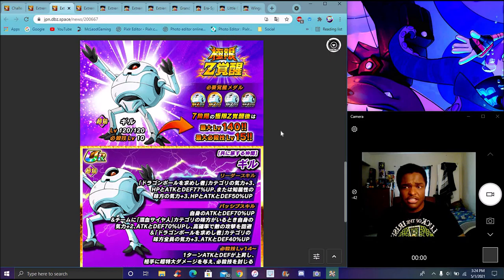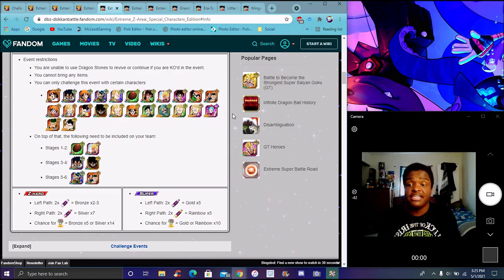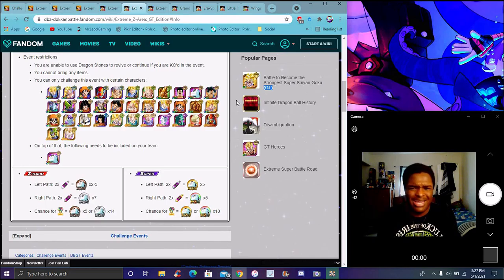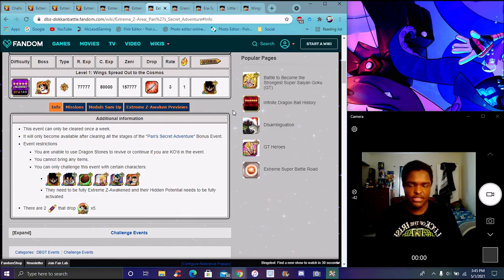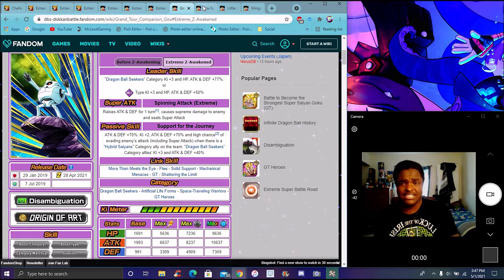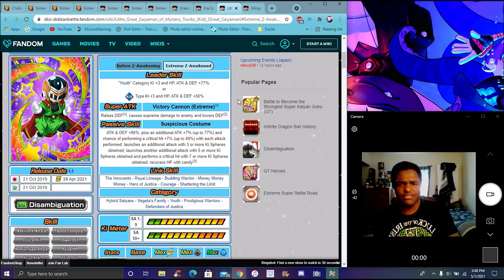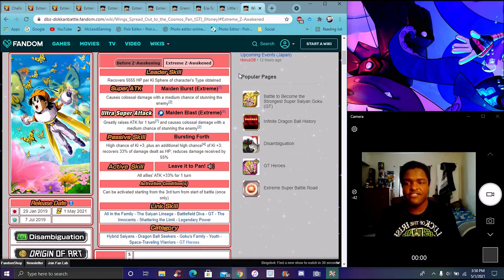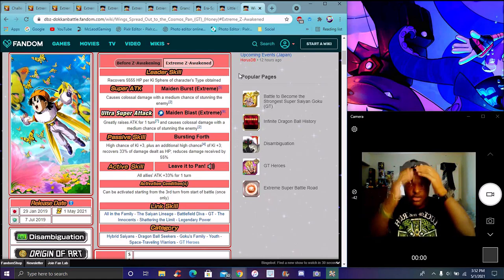ONE EZA TO MANY! GLOBAL SHAFT! ? THE NEW LR STR BEE PAN & 3 EZA'S ARE HERE FOR JP DBZ Dokkan Battle